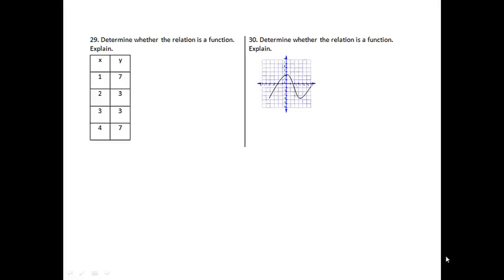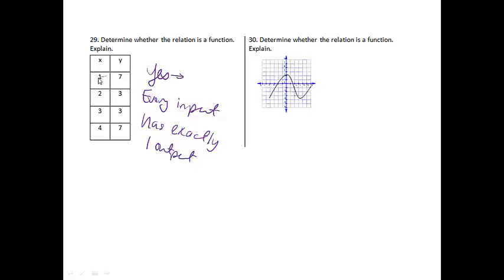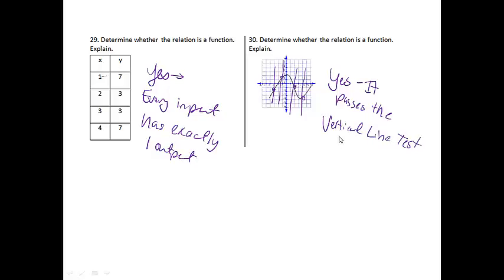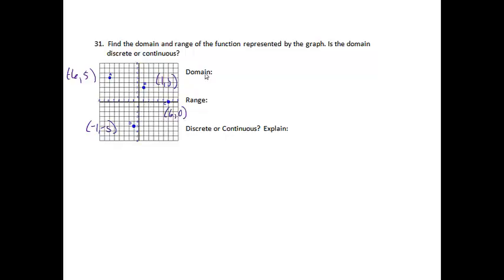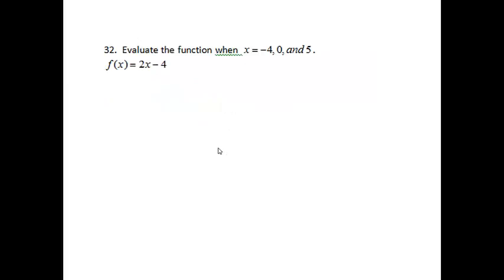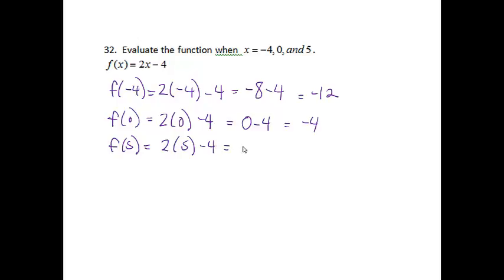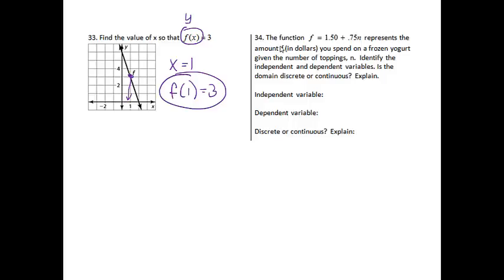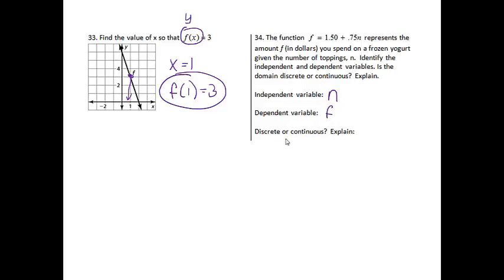Ch. 3 Practice Test #29-34